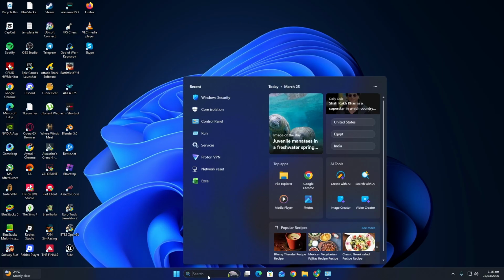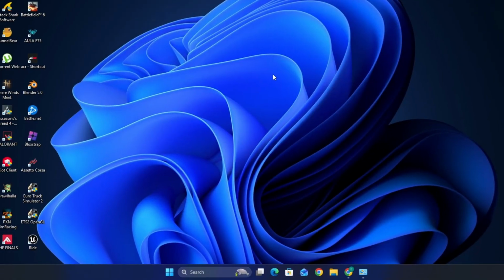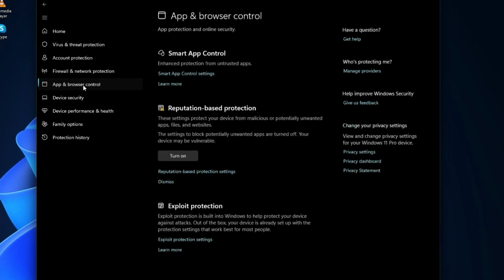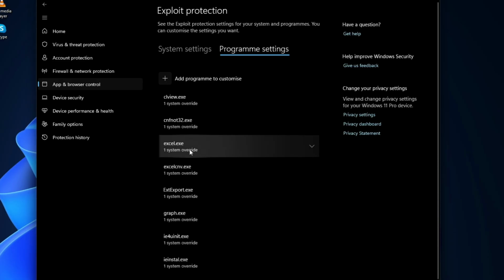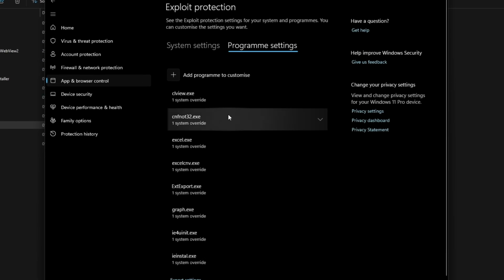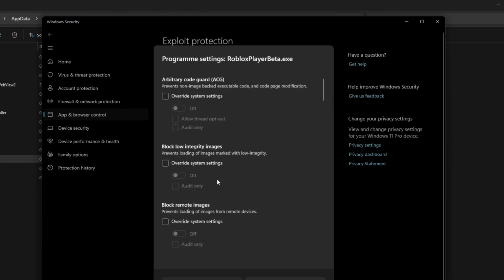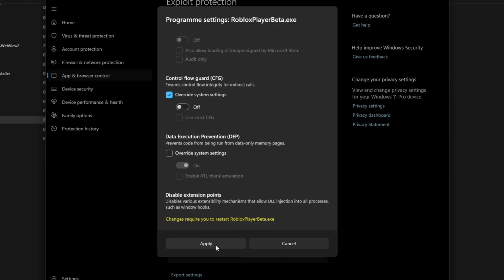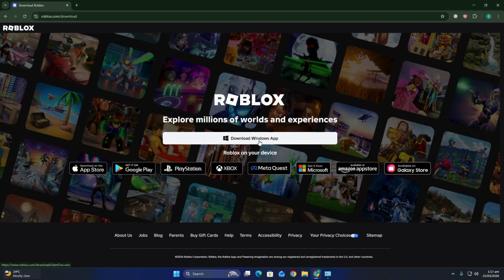Roblox “Encountered an Unexpected Error” – Fix on Windows (2026)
In this video, you will learn how to fix the Roblox “Encountered an Unexpected Error” issue on Windows in 2026. This problem usually happens due to corrupted files, outdated drivers, or system conflicts. I will guide you through simple steps like clearing the Roblox cache, updating drivers, and reinstalling the game if needed. Follow each step carefully to stop the error and run Roblox smoothly again. These methods are easy and work for most users. Watch till the end so you do not miss any important step and fully fix the unexpected error on your system.

🔐 Secure Your Online Activity with NordVPN:

30-day money-back guarantee
Starting at just €3.09/month (instead of €11.59)!